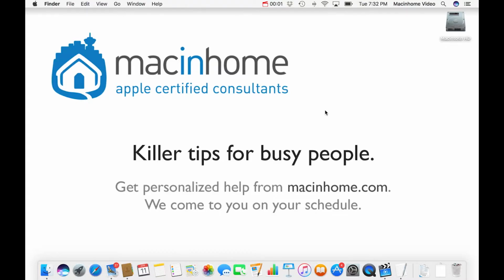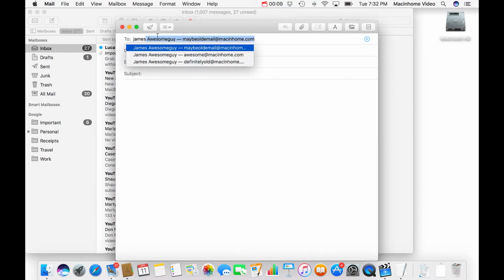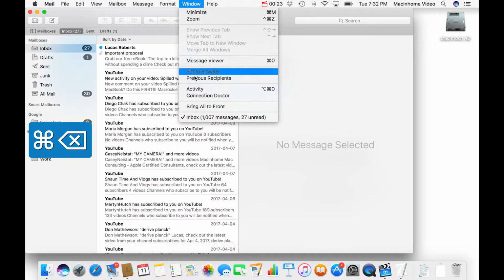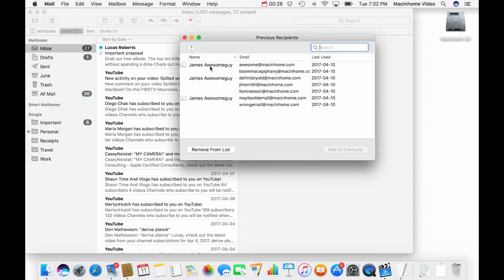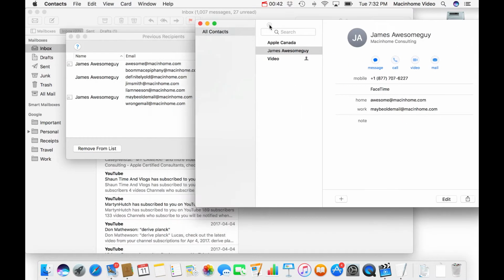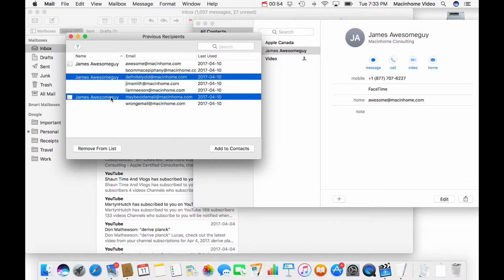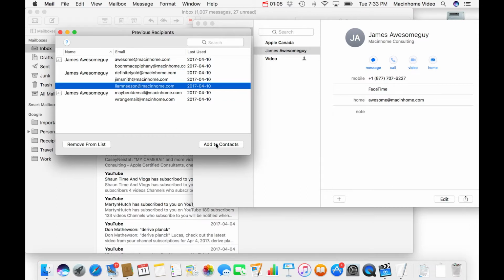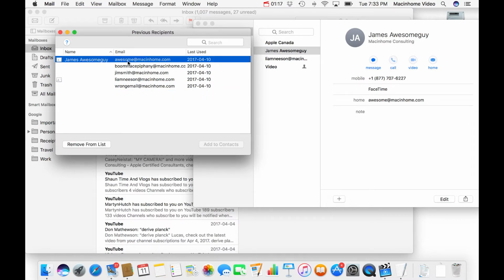Apple Mail Auto-Complete FAIL!! Never Send to the Wrong Email Again!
(Lucas's MacLifeHacks #24)
Ugghh.. you write a new email message in Apple Mail and it remembers old, crappy, WRONG email addresses. Here's the quick fix to delete the old email addresses in Apple Mail.